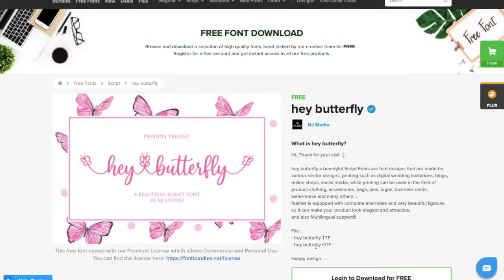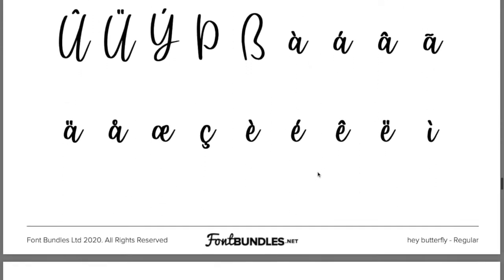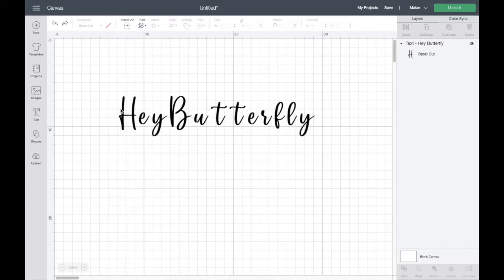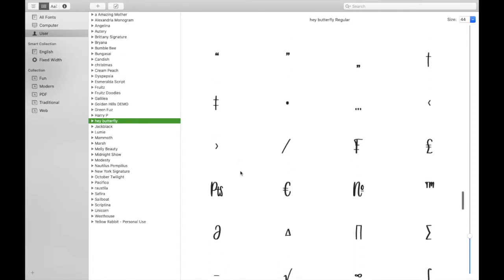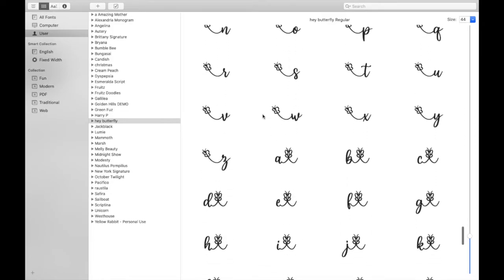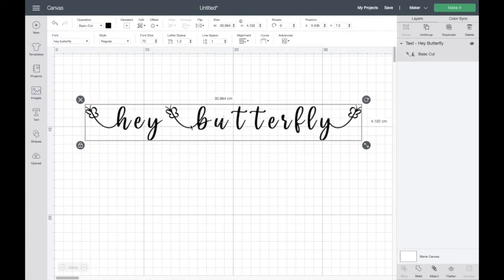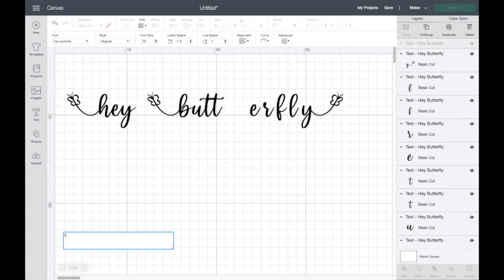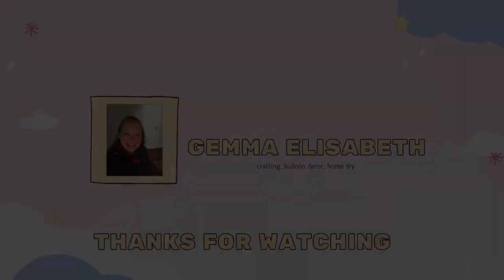Step By Step Guide How to Add Swirls and Fancy Characters to your Fonts (Glyphs)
Hey everyone, I have seen a few people asking how to get the fancy characters to show up on fonts - so I thought I would put together a quick tutorial on how to do this - whilst its super easy to do it isn't always obvious so I hope this little video helps you to add beautiful swirls and butterflies etc to your designs.

The font that I am using is from FontBundles.Net and is called Hey Butterfly, it's free for download and comes with their commercial and personal use licenses included.

Gemma xx